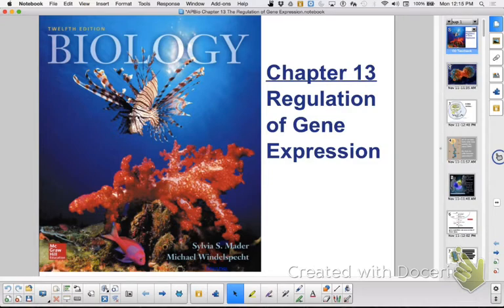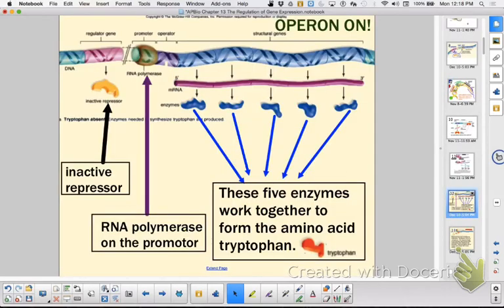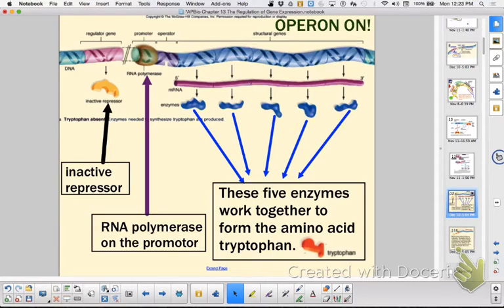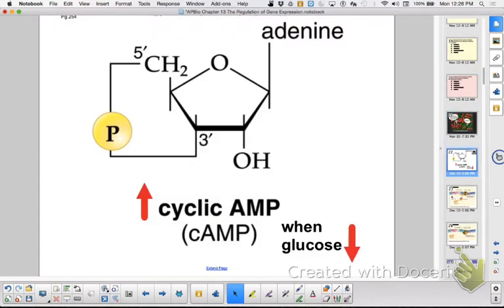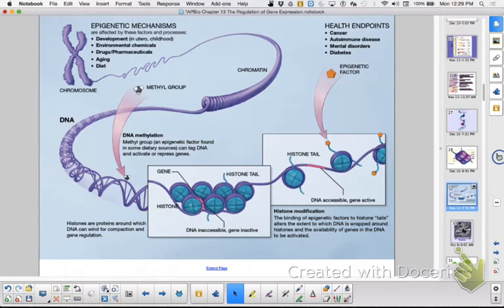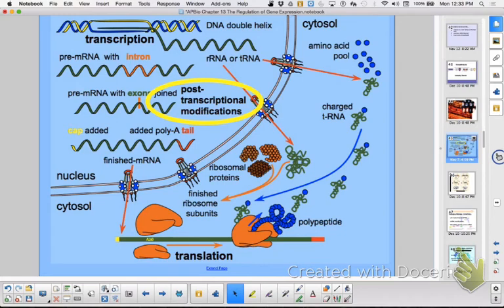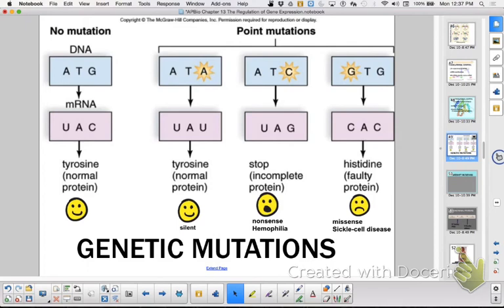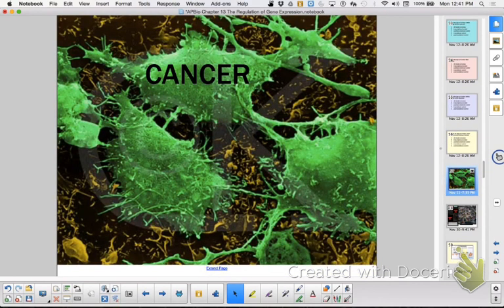AP Review Ch 13: Regulation of Gene Expression